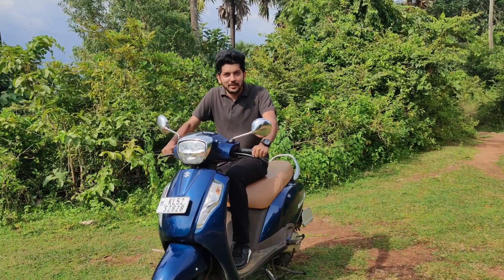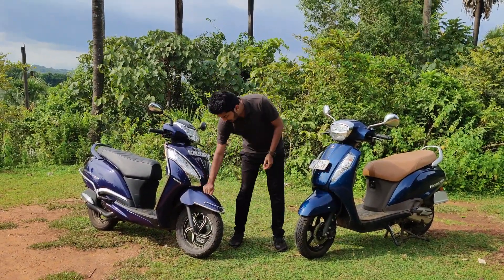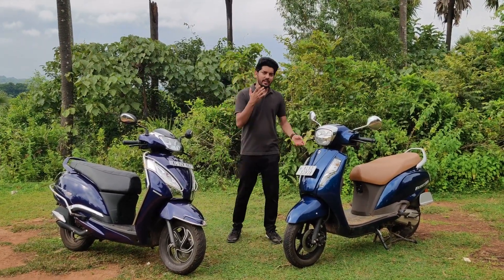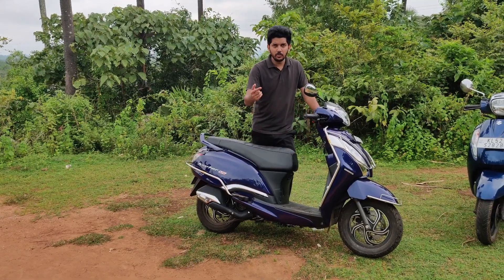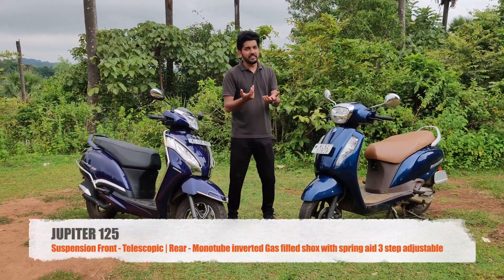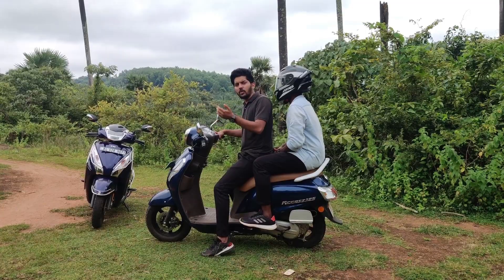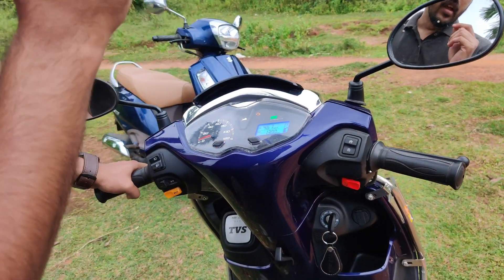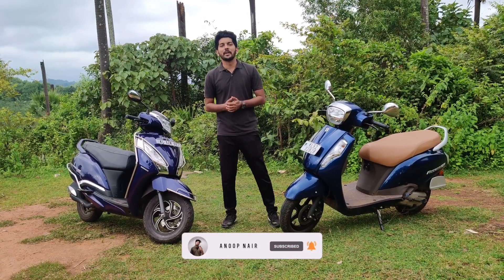TVS Jupiter 125 vs Suzuki Access 125 Detailed Comparison Review Malayalam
This is a detailed comparison between TVS Jupiter 125 and Suzuki Access 125.
Suzuki has launched the Access 125 in India at Rs 78500 (ex-showroom, Kochi)..
TVS launched Jupiter 125 in India at a starting price of Rs 80000 ex-showroom.